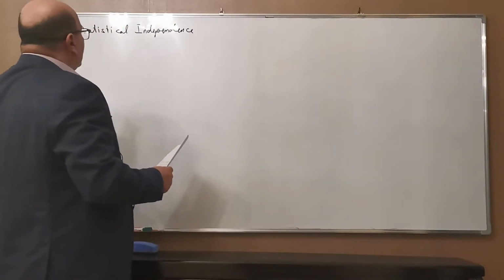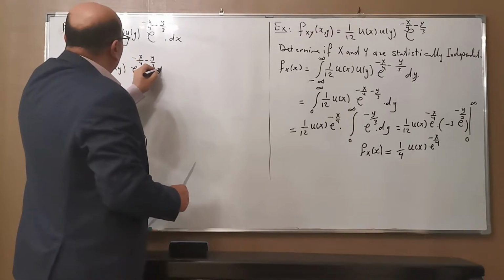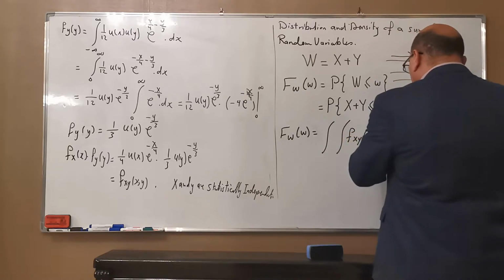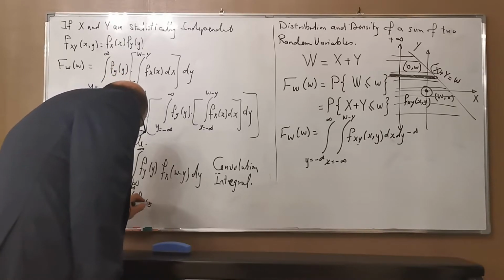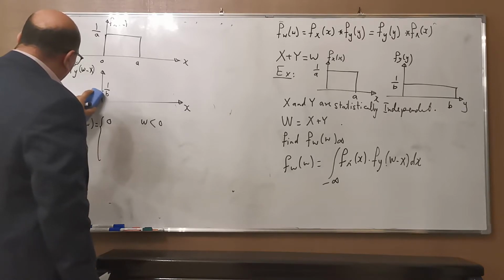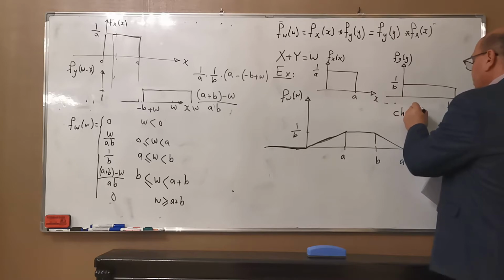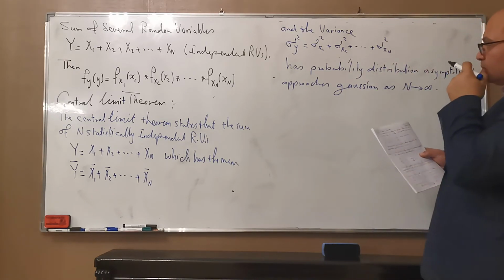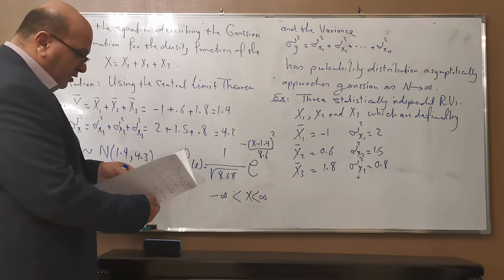Lecture 12 : Independence of Random Variables